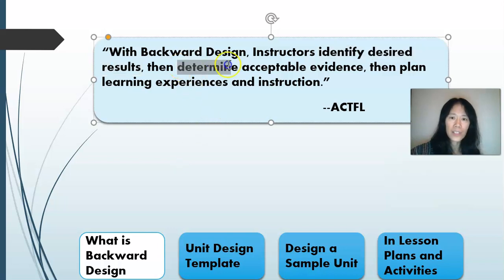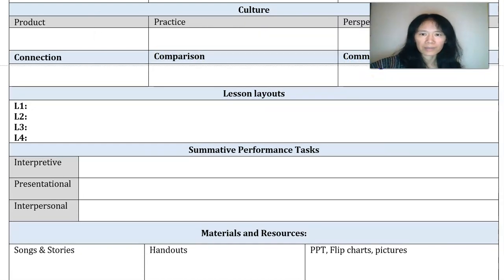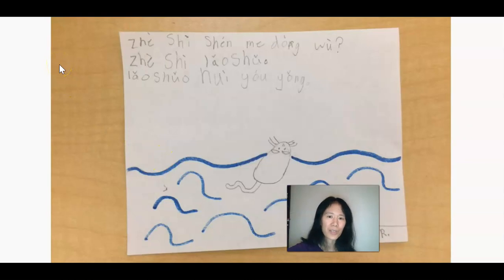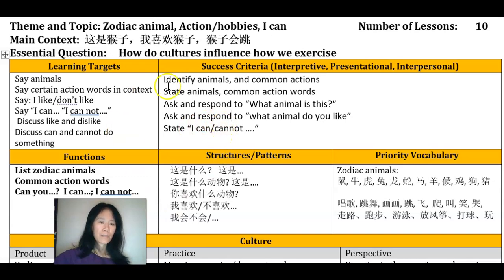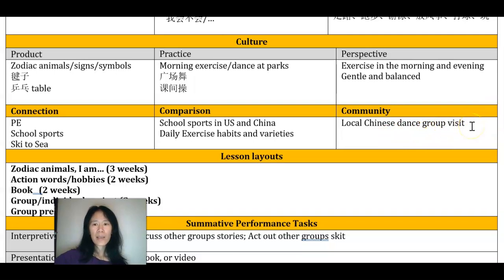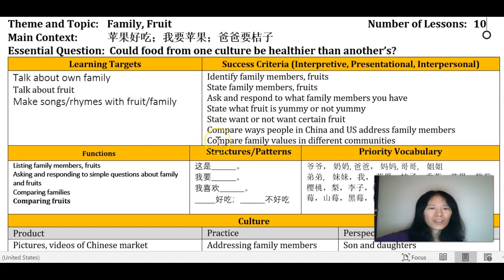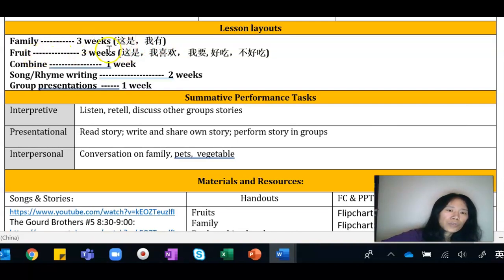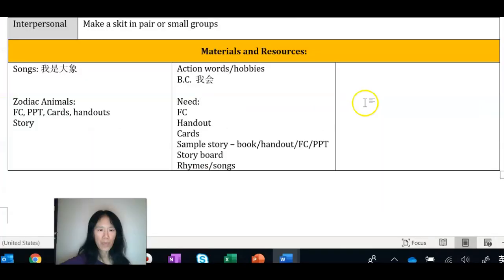Backward Design Wendy Hagin